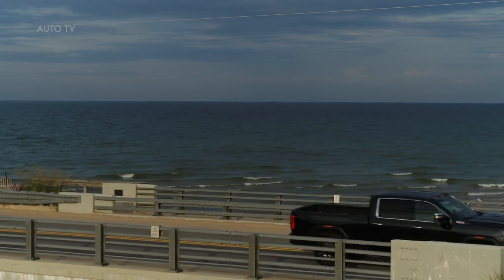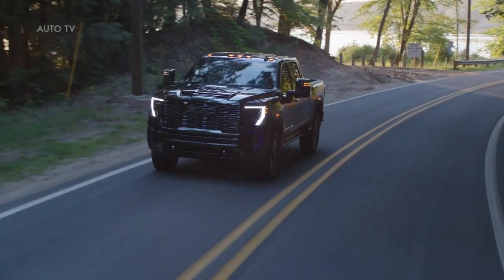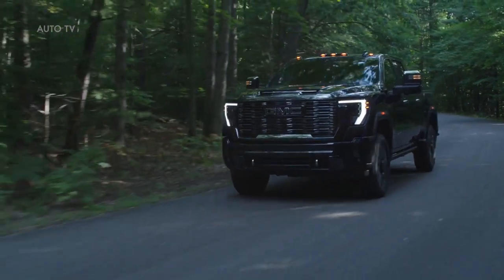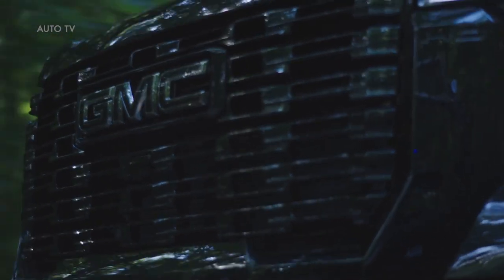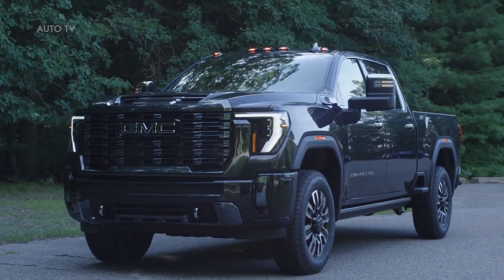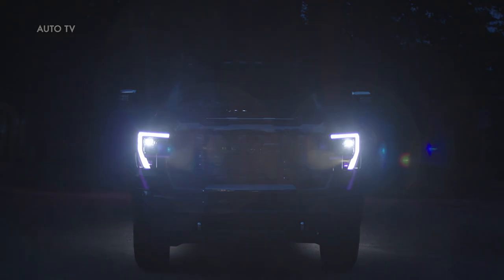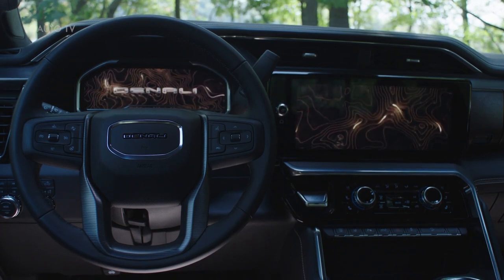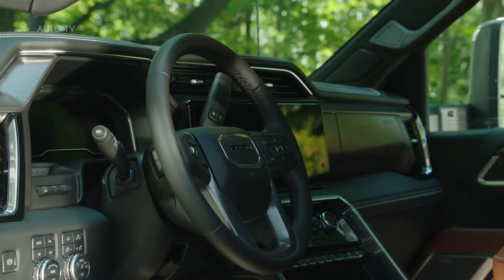2024 GMC Sierra 2500 HD Denali Ultimate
First-ever 2024 GMC Sierra 2500 HD Denali Ultimate - The Most Advanced and Luxurious Pickup in its Class

The first-ever Sierra HD Denali Ultimate is the most premium, luxurious and technologically advanced Sierra HD yet, equipped with unique enhancements to the overall design and premium interior appointments, more standard technologies and standard turbocharged performance with the enhanced 6.6L Duramax Turbo-Diesel and Allison 10-speed transmission.

The Denali Ultimate is distinguished by an exterior featuring a unique grille and GMC badging in exclusive Vader chrome, along with exclusive 20-inch Ultra-bright machined aluminum wheels with High Gloss black accents, and unique fender badging featuring topography of Mount Denali, the highest point in North America. Additionally, Denali Ultimate will include a six-way MultiPro Tailgate with a standard Kicker audio system. Power assist steps also come standard.

Inside, Denali Ultimate’s exclusive Alpine Umber interior reaches new heights of premium luxury and comfort in a heavy-duty truck. Full-grain leather appointments and open-pore Paldao wood meticulously adorn the interior trim. The wood’s darkened finish creates a distinctive color blend, while the unique graining adds bespoke attention to detail. Additional content includes:

    Full-grain leather-wrapped door panels with etched stainless-steel speaker grilles
    Full-grain leather front and rear seats with the Denali Ultimate badge on the front seatbacks and center console lid
    All-new 16-way power-adjustable and massaging front seats
    Premium microsuede headliner, visors and A- and B-pillar trim along with leather-wrapped A- and B-pillar handles
    12-speaker Bose® Premium series with Centerpoint surround technology
    Standard rear camera mirror6, with full camera display
    Standard 15-inch-diagonal multicolor head-up display
    Standard power sunroof

Source: GMC